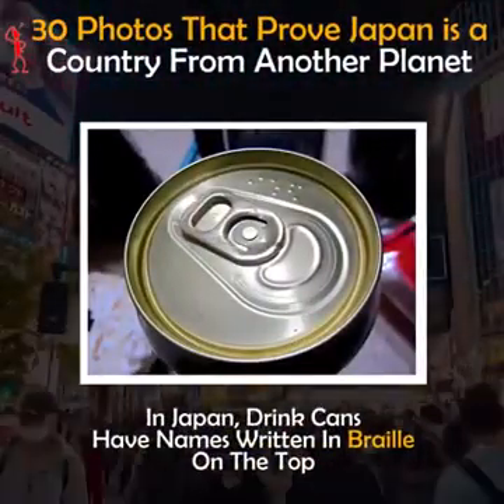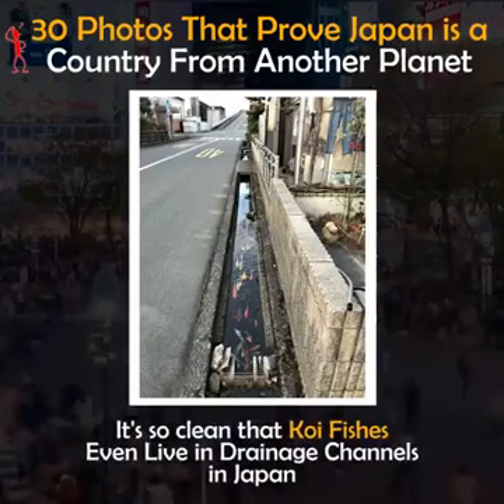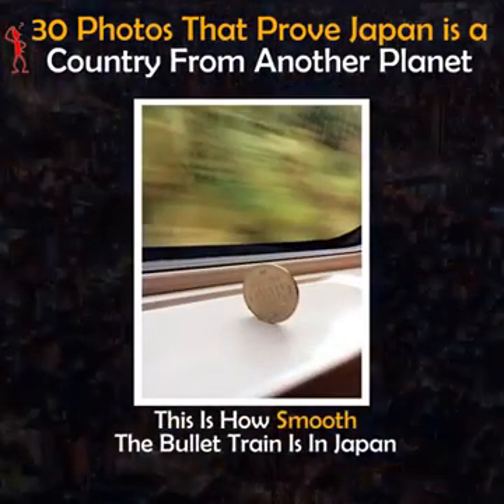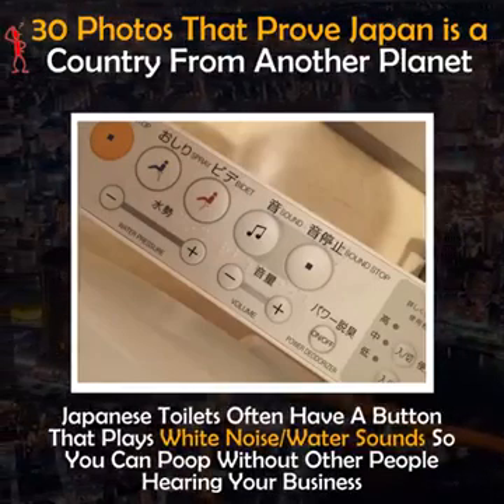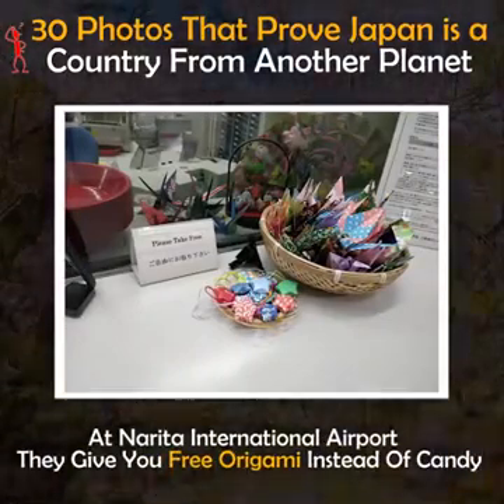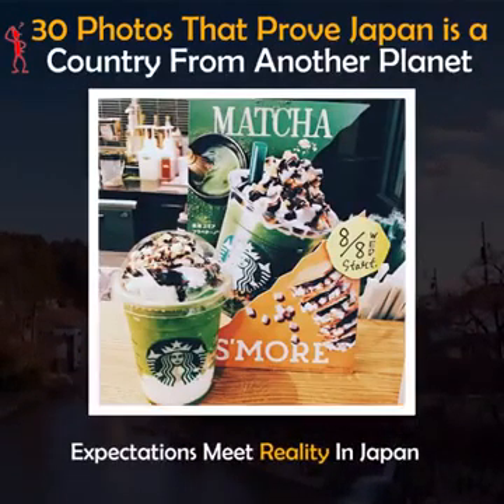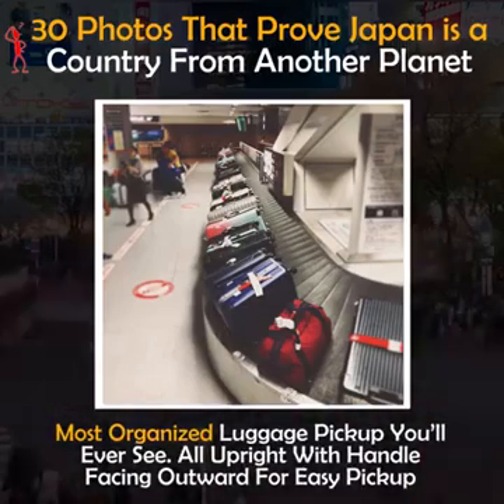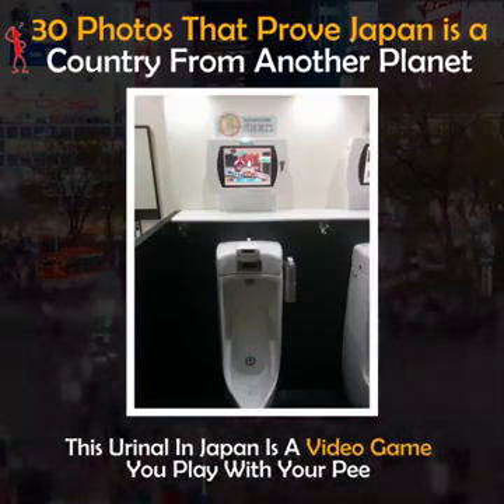January 25, 2020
Japan today